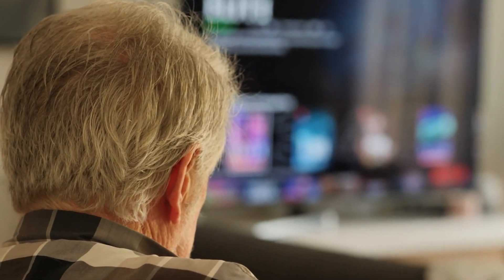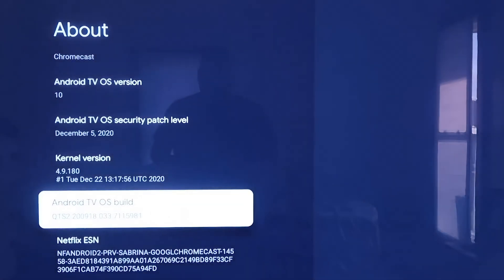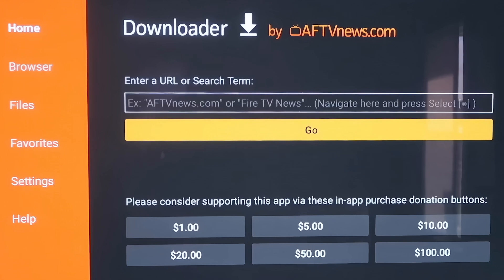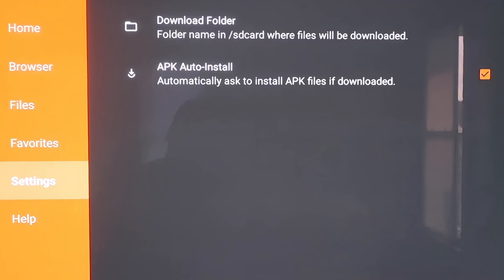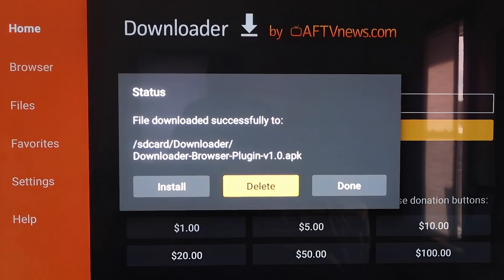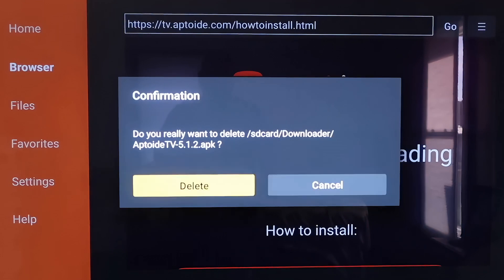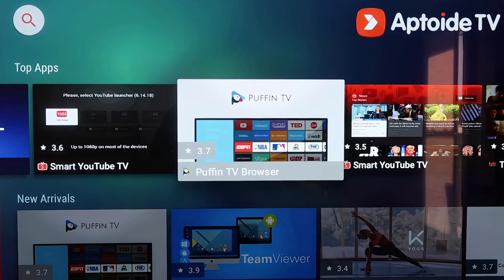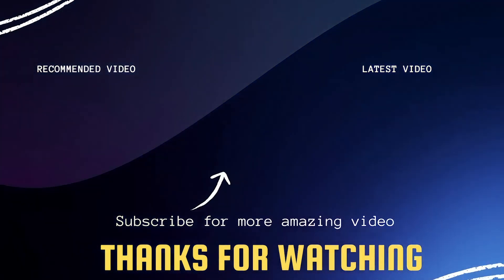How to Install 3rd Party Apps on a Panasonic Smart TV (Step-by-Step Guide)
In this video, I walk you through how to install third-party apps on your Panasonic Smart TV. Whether you're looking to add streaming services not available in the Samsung App Store or want more control over your TV experience, this step-by-step guide will show you everything you need to know.